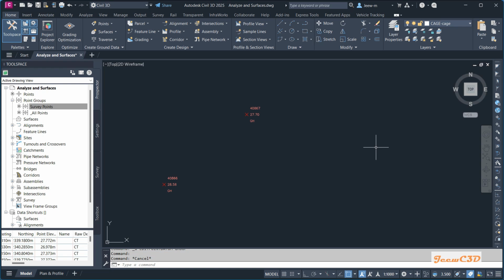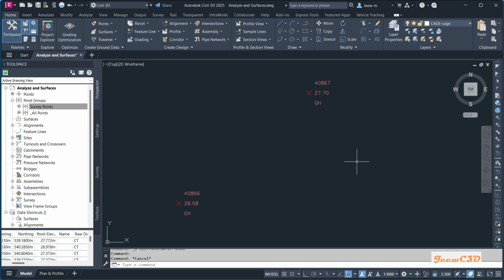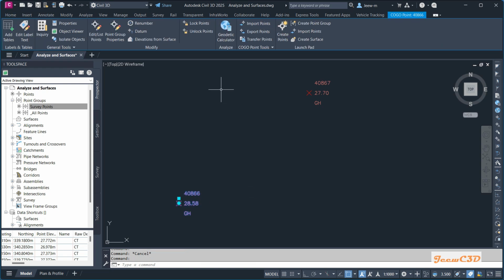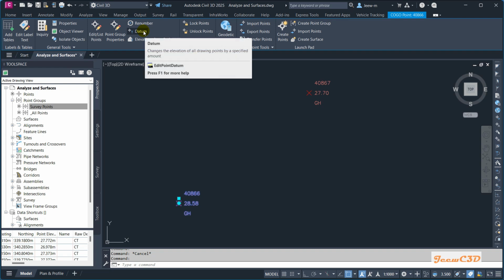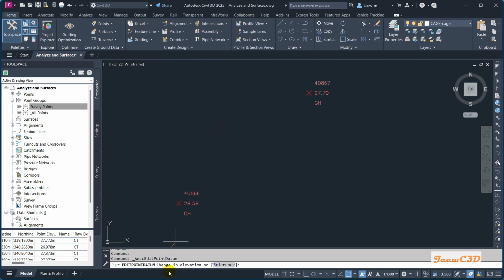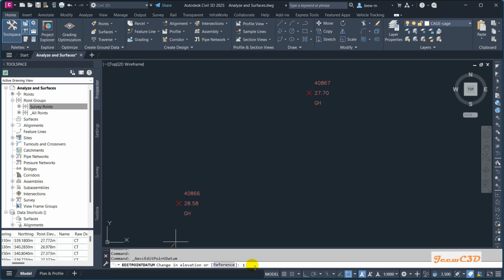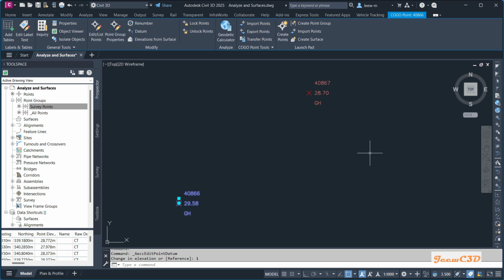Modify elevation of all Cogo points at once in Civil 3D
In this Civil 3D tutorial, you'll learn how to quickly change the elevation of **all points in a drawing at once** using the **Datum / Change in Reference Elevation** option.

Instead of manually editing the elevation of each individual point, Civil 3D allows you to apply an elevation adjustment to all points simultaneously. This can be extremely useful when you need to raise or lower an entire set of COGO points by a specific amount.

In the example shown in this video, the elevations of the points need to be **increased by 1 metre**. The existing points have different elevations, such as 28.58 and 27.70. Rather than modifying each point individually, the Datum option can be used to apply the same elevation change to all points.

### Steps demonstrated:

1. Select a point in the drawing.
2. Go to the **Datum** option.
3. Select **Change in Reference Elevation**.
4. Enter the required elevation adjustment.
5. Enter **1 metre** to increase all point elevations by 1 m.
6. Civil 3D automatically increases the elevation of all points by the specified amount.

The same method can also be used when you need to **decrease the elevation of all points**. Simply enter the appropriate negative elevation adjustment.

For example:

* `+1.00 m` → increases all point elevations by 1 metre
* `+0.50 m` → increases all point elevations by 0.50 metre
* `-1.00 m` → decreases all point elevations by 1 metre
* `-0.50 m` → decreases all point elevations by 0.50 metre

One important point to remember from this tutorial is that the **Datum change affects the elevations of all points**, not just the point that you initially select.

This is a simple but useful Civil 3D productivity tip that can save a significant amount of time when working with drawings containing a large number of COGO points.

If you work with **survey data, existing ground models, topographic surveys, road design, land development, or Civil 3D surfaces**, this technique can be particularly useful when a common vertical adjustment needs to be applied to an entire point dataset.

Watch the video to see the complete process and how the point elevations change after applying the datum adjustment.

If you found this Civil 3D tip useful, **Like, Subscribe, and Share** for more Autodesk Civil 3D tutorials, shortcuts, tips, road design techniques, survey workflows, surfaces, alignments, profiles, corridors, and other Civil 3D productivity techniques.